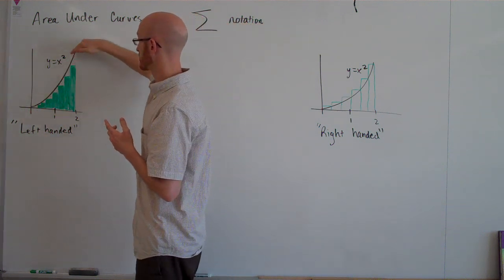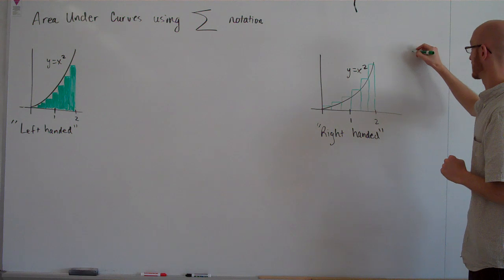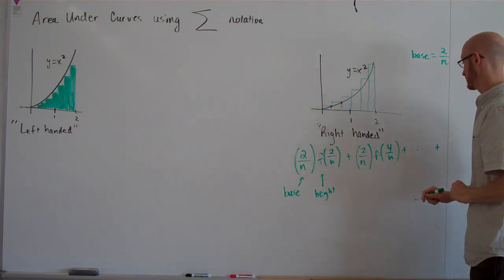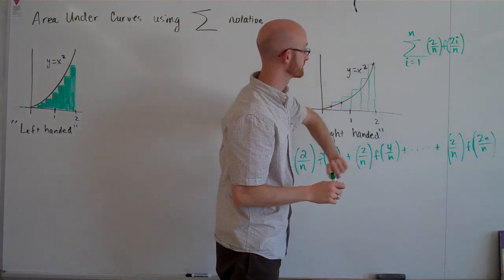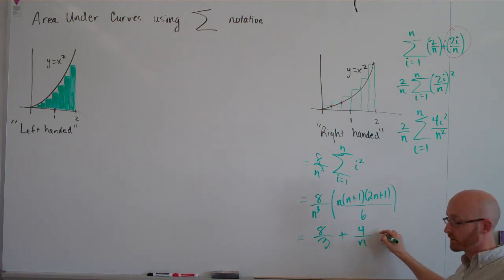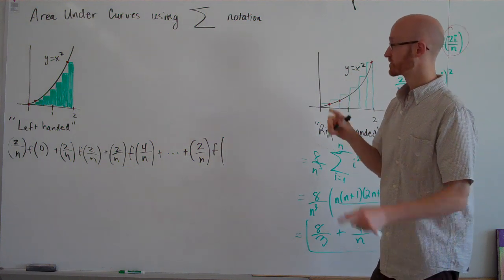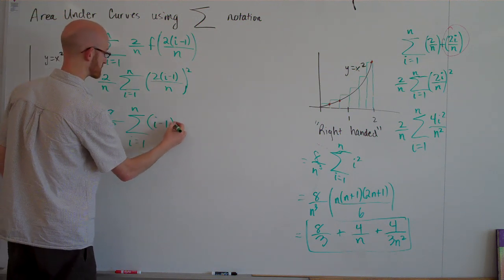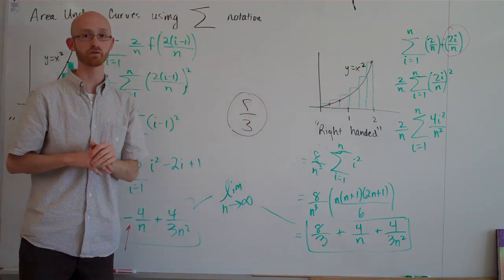Area under curve using Sigma notation